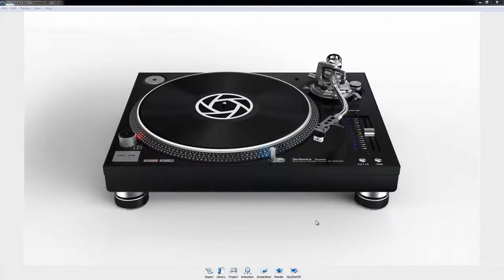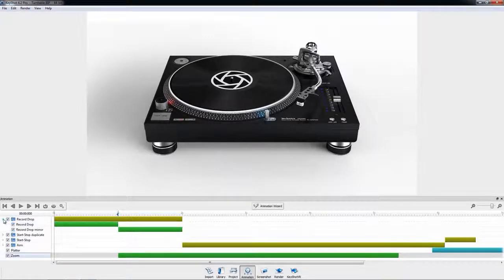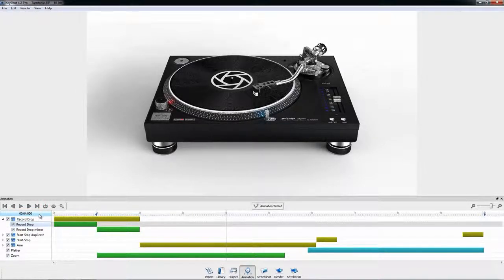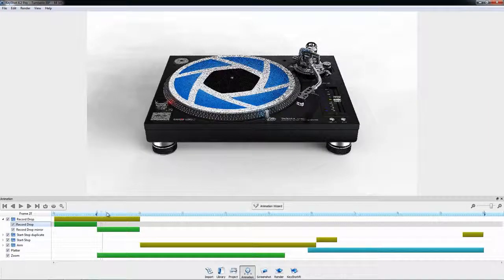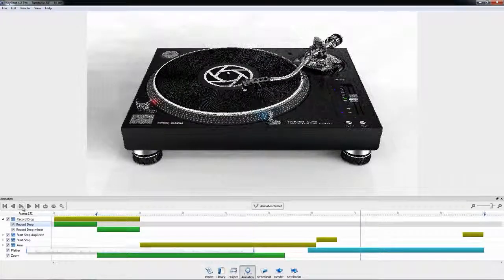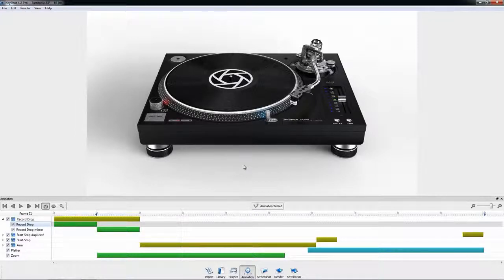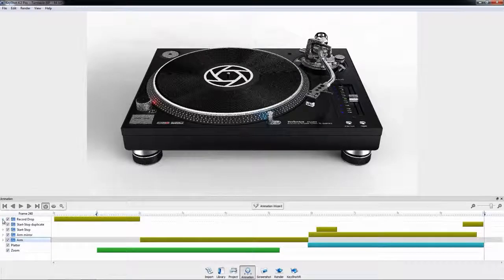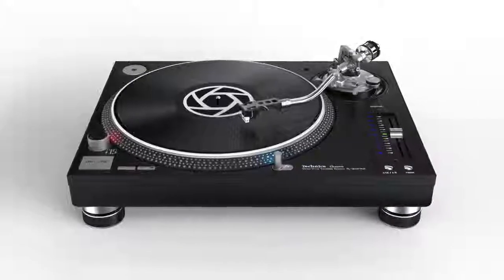KeyShot - Understanding the Timeline